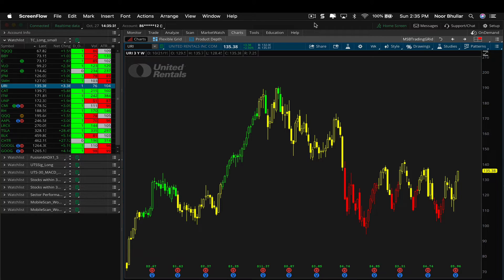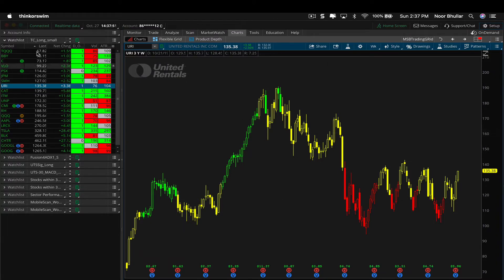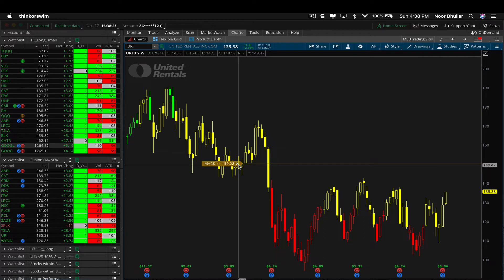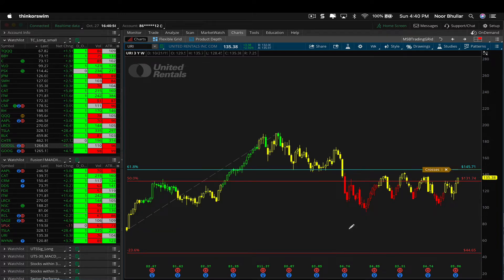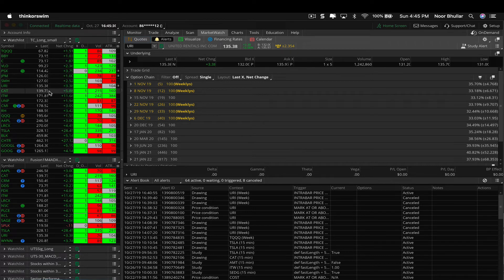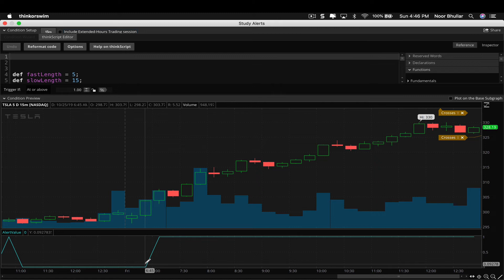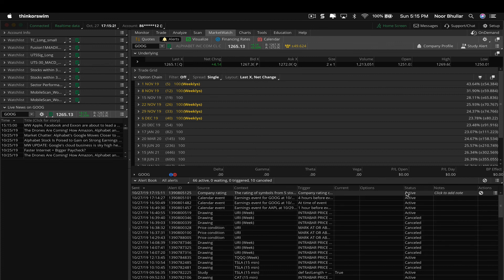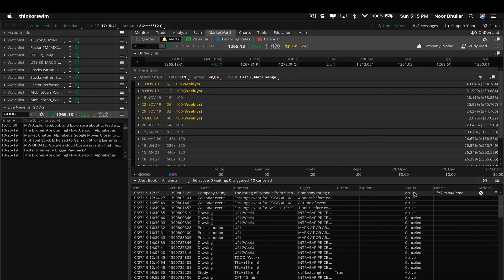A comprehensive overview of Alerts on the ThinkorSwim Platform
This tutorial provides the basics and advanced ways of using Alerts on the TOS platform.  Alerts along with Scans are two very powerful features.